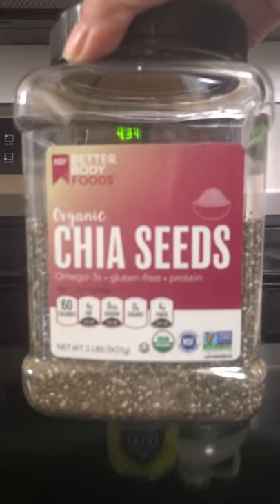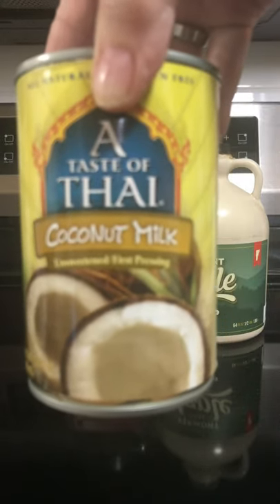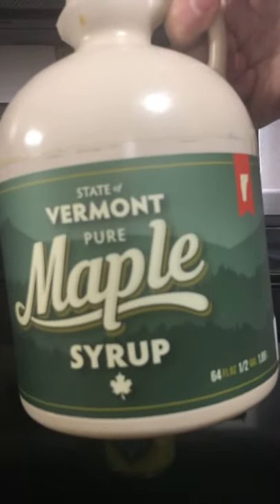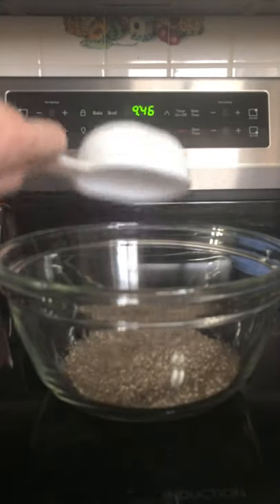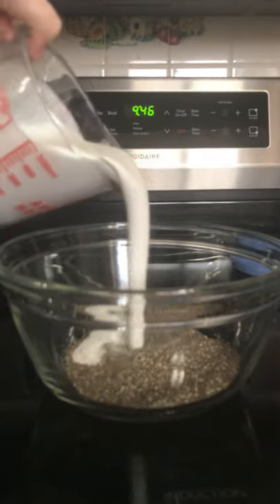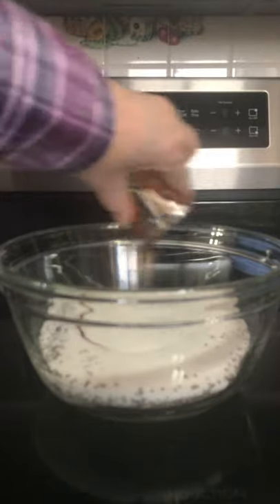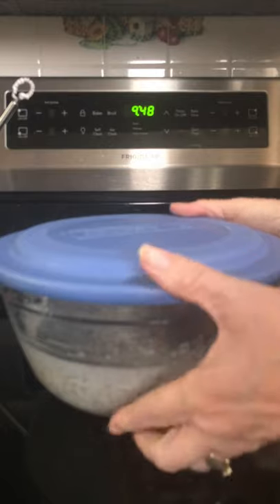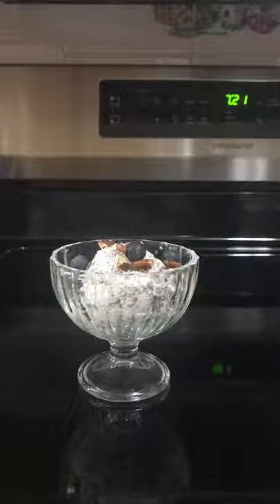No Bake Chia Pudding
No Bake Chia Pudding this is an very quick pudding with only 3 ingredients that you don’t have to cook. It’s also healthy! I used three Tablespoons of maple syrup instead of 2, but I think next time I’ll try 4, it was sweet with 3, but I think it could be sweeter.

Recipe :
1/2 cup chia seeds
2 cups coconut milk
2-3 Tb maple syrup

Pour chia seeds in bowl, add the coconut milk and maple syrup. Stir until well combined and no clumps. Cover and put in refrigerator for several hours.
Serve with nuts, fruits or jams as per your liking.

Cooking Equipment:

👉 instant pot

👉 Buffalo check potholders

👉 norpro fiskie

👉 5 piece silicone whisks

👉 3 piece vegetable peelers

👉 farberware 2 piece silicone whisks

👉 silicone slip on strainer with silicone gloves

👉 instant read meat thermometer

👉 mesh strainer

👉 6 piece cone forms

👉 induction Korean stovetop grill

👉 grape cutter

👉 3 piece baking mats

👉 star pak silicone spoon spatula

👉 2 piece tongs

👉 wooden handle skewers

👉 lemon juicer

👉 doggie treat maker

👉 farberware deep fryer

👉 farberware 7 in 1 programmable pot

👉 endurance egg piercer